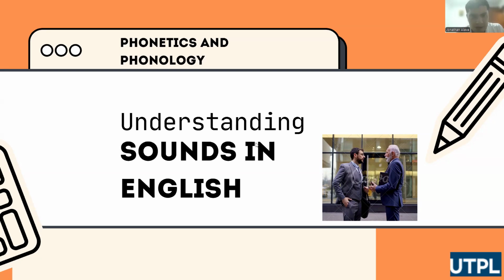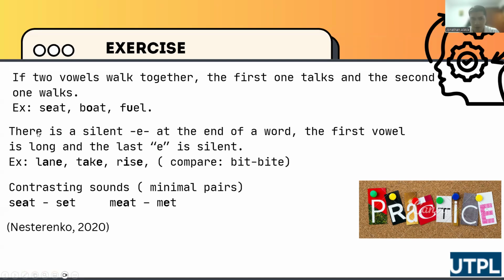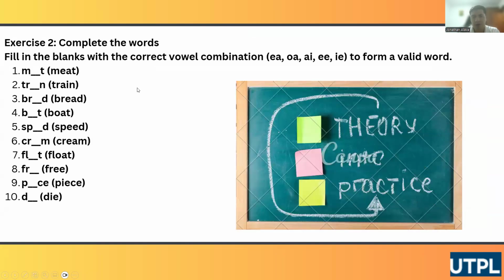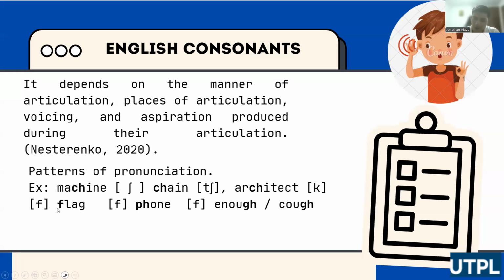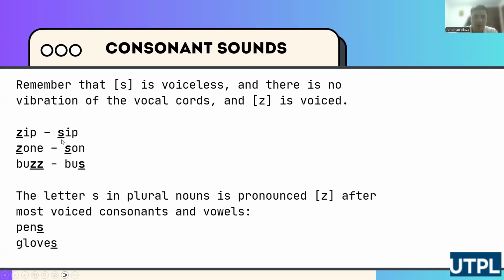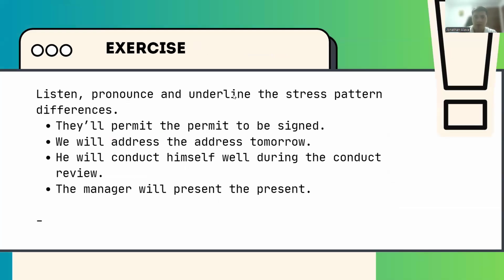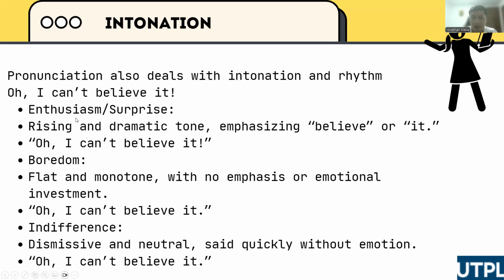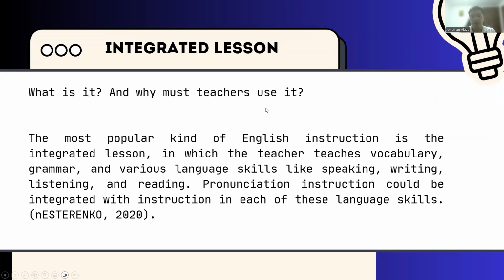Video 2 Phonetics and Phonology Jonathan Alava